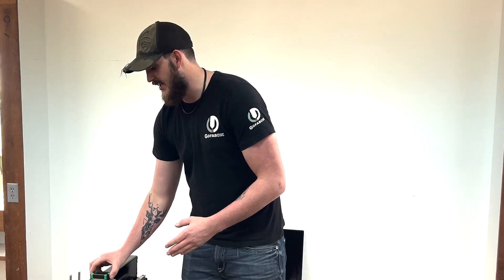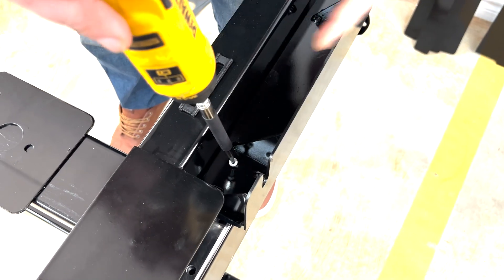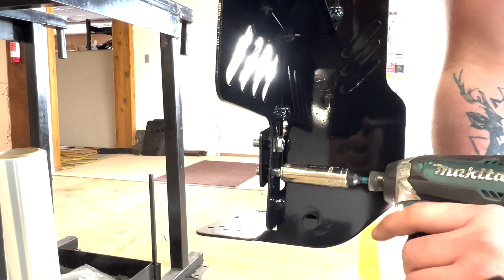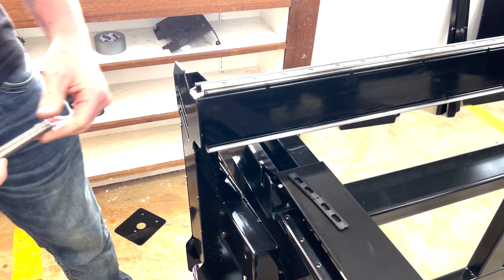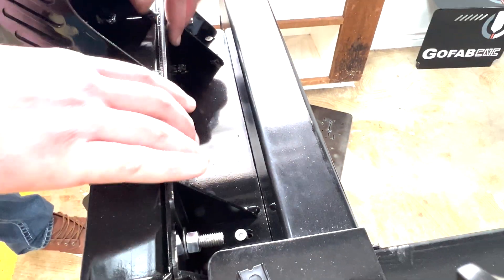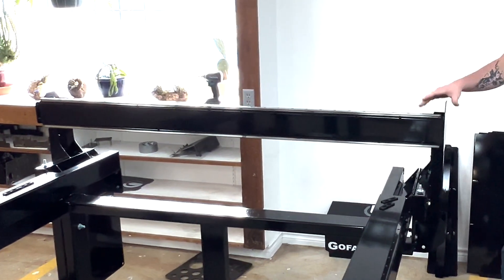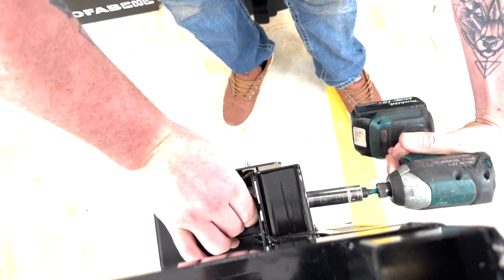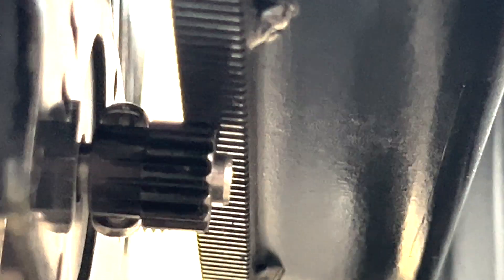Installing the MEGA Robot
This video walks you through Installing your Robot on to your New Go Fab CNC MEGA Table.